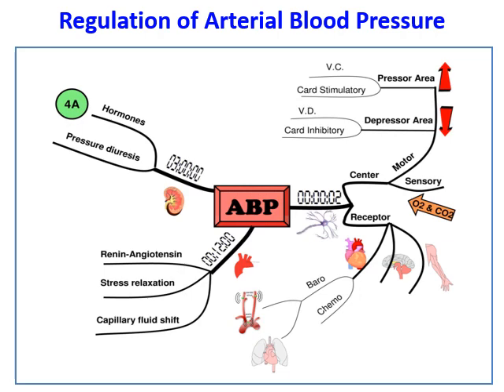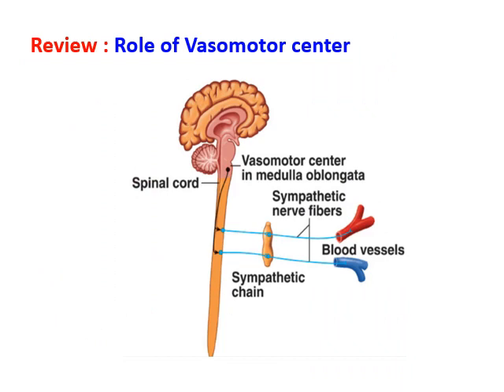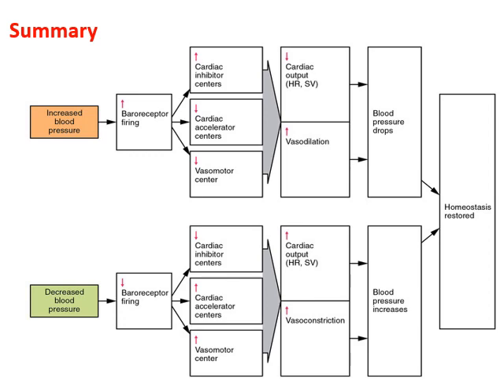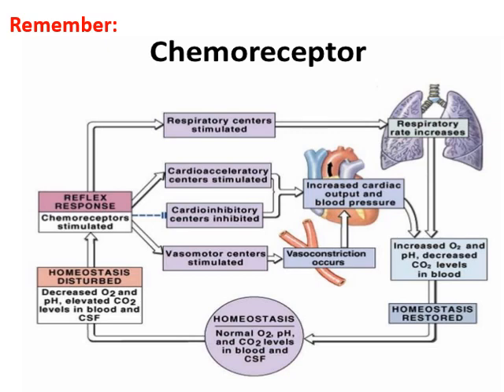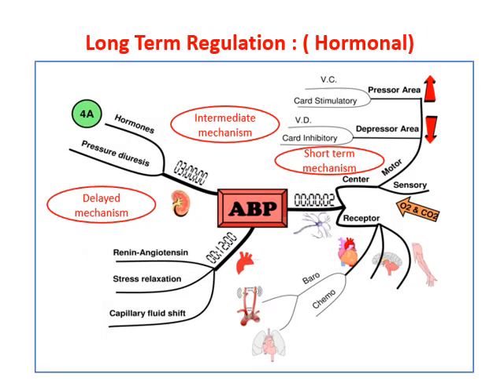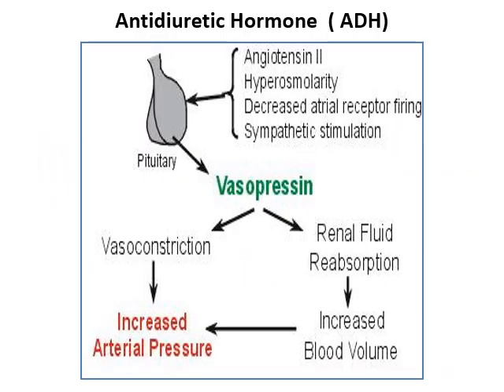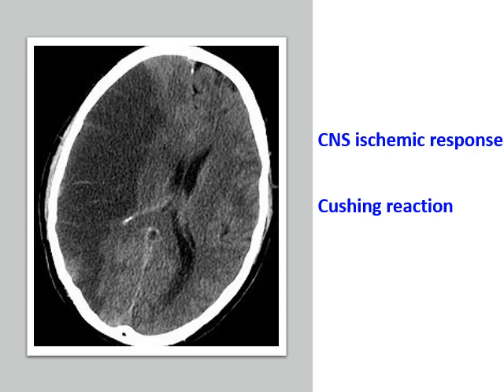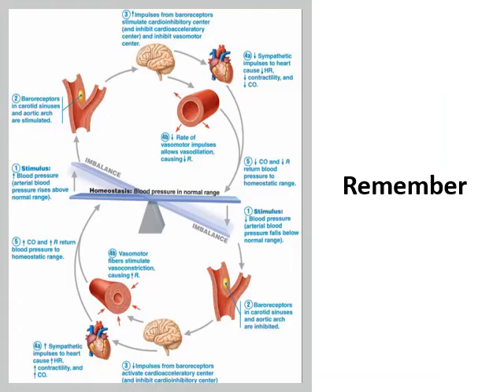Regulation of Arterial Blood Pressure II